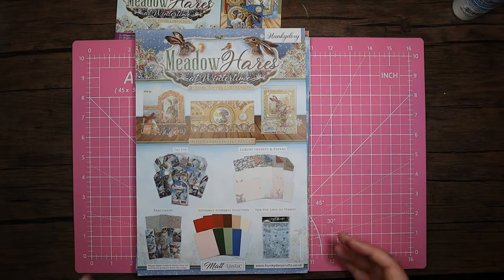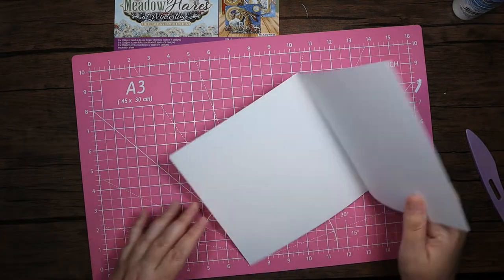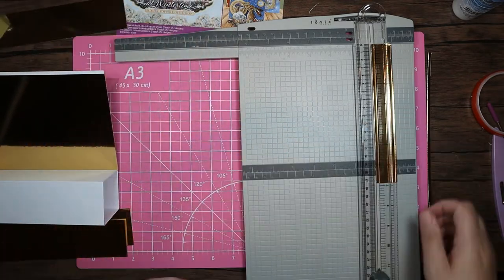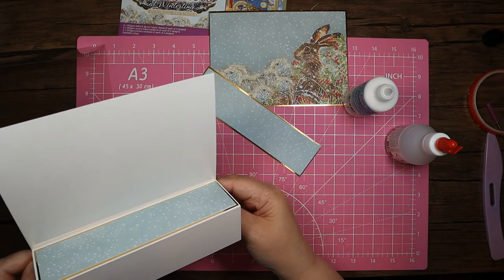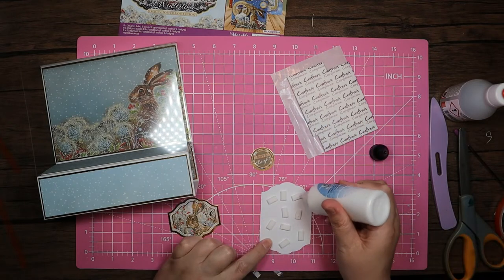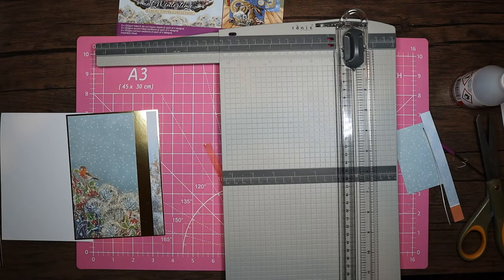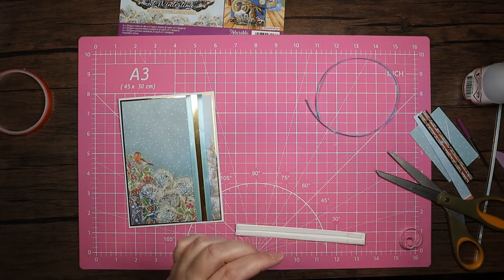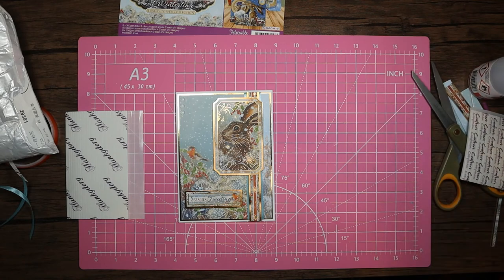Crafting with Hunkydory Meadow Hares at Wintertime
Box card, tent card